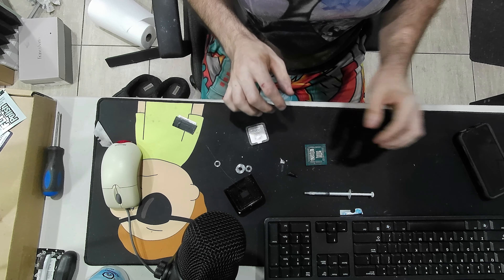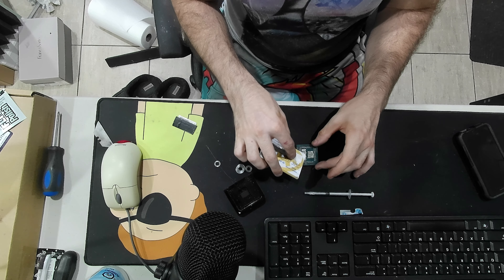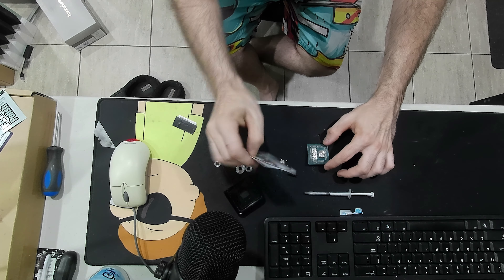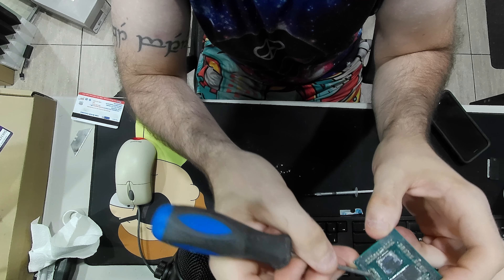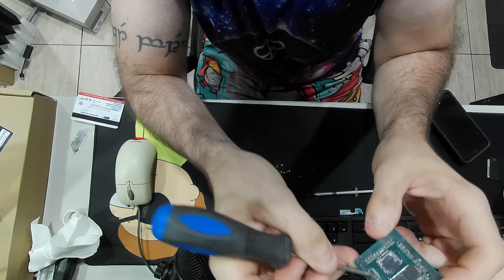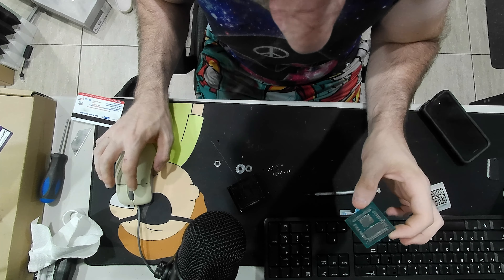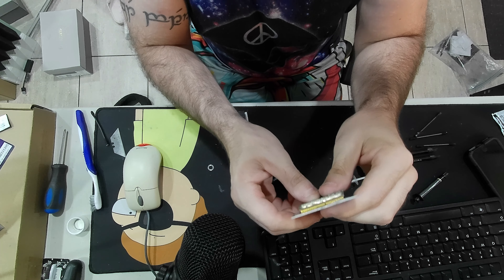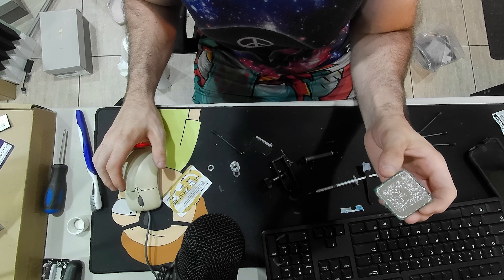3950X delid, is it worth it?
Guide on delidding a 3950X and temperature difference measurements, should you consider destroying a 750$ cpu? Are there even performance benefits to such a risk.